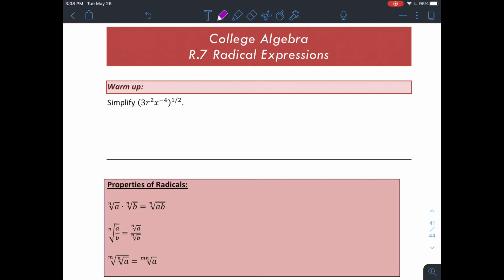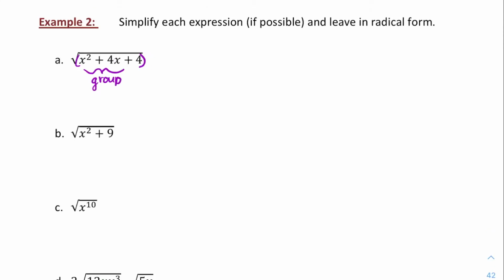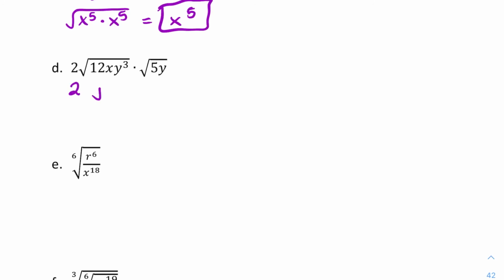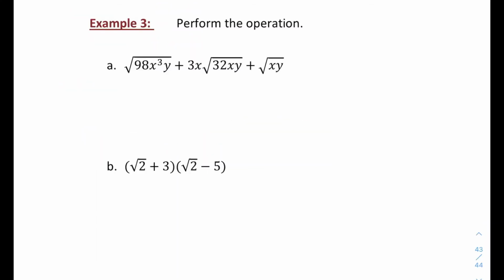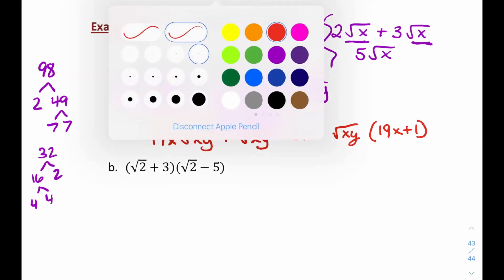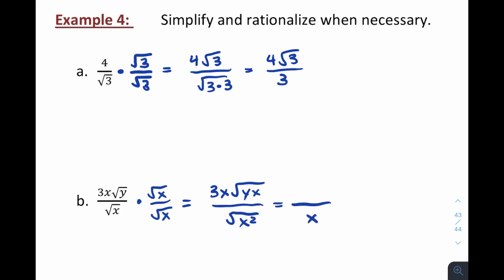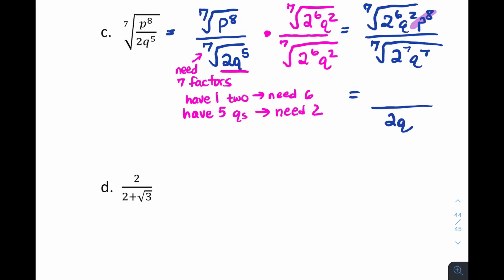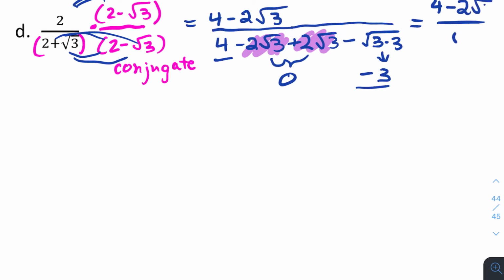Precalculus Algebra - R.7 Radicals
Simplifying radicals and performing radical operations.